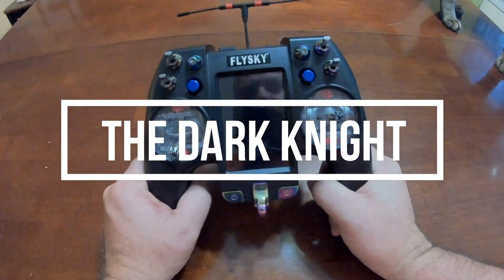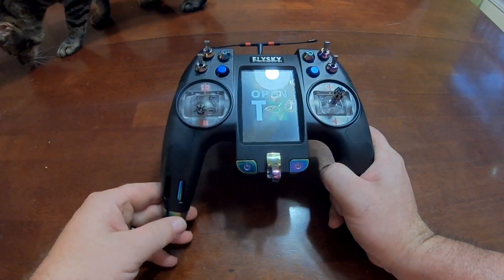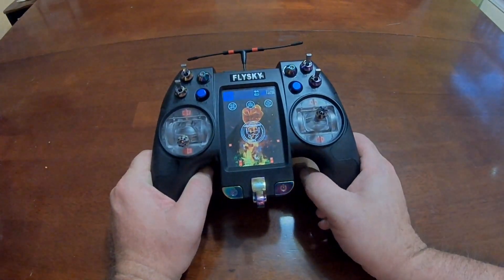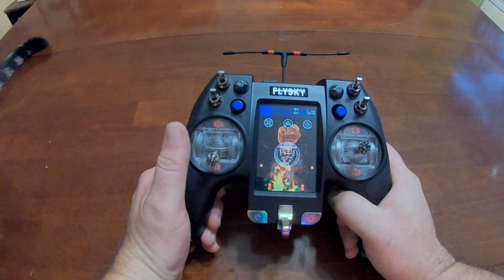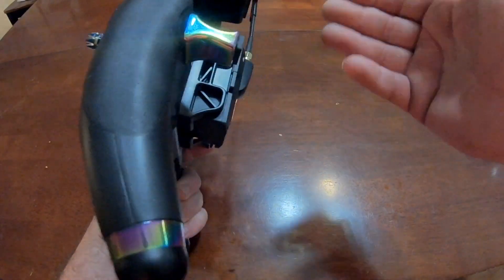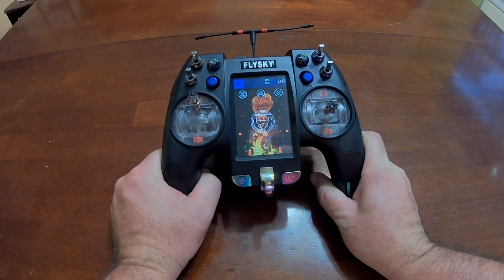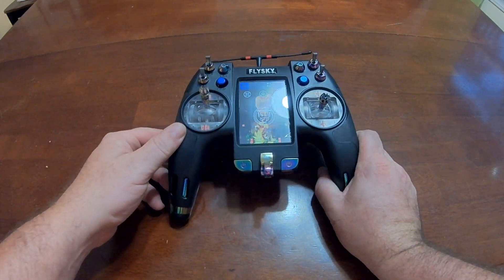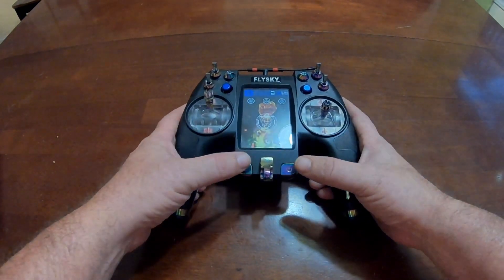UndergroundFPV Dark Knight in hand!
I have had the Dark Knight for a few days. This thing is awesome!  Fits the hand great, looks good  and is a lot more radiio then I even thought it would be and i had big expectations...

There is a lot more to it than just the radio.  there is a team working on firmware and programing that I dont think the big companies really have.  Sure they have programmers and testers but these people actually care to make this radio absolutly perfect! I was attempting to help with some updates but I am down to my work computer and it isnt going well on my end.  There is a story behind the Dark Knight and I will tell it soon so hit that subscribe button or just watch for the next update to the Dark Knight on my channel.

If you have seen enough to preorder by all means follow the link: